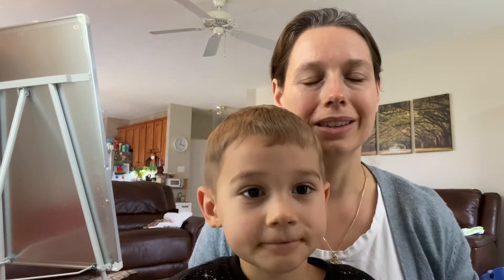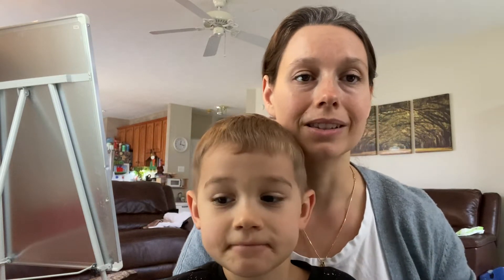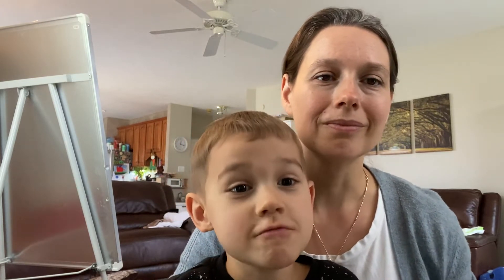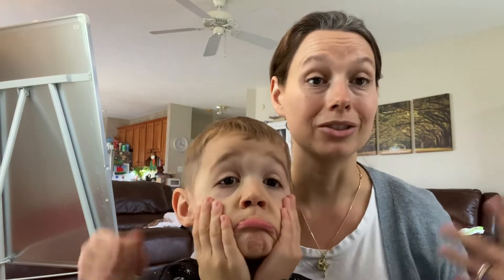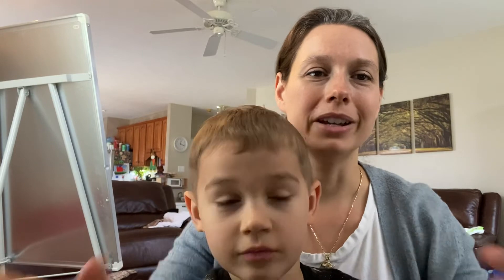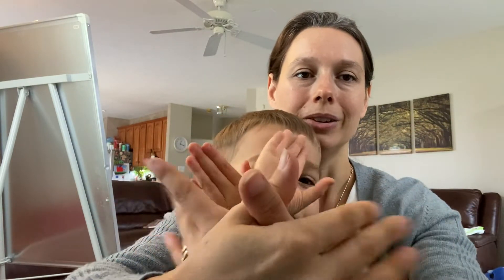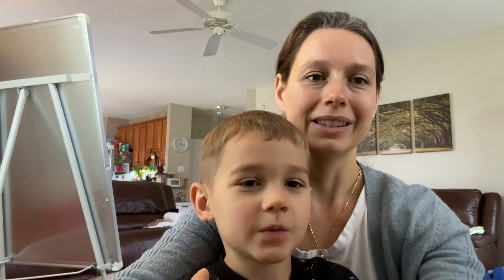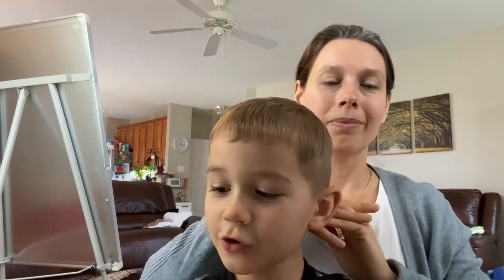CC Cycle 2 week 6 Science Environmental Change